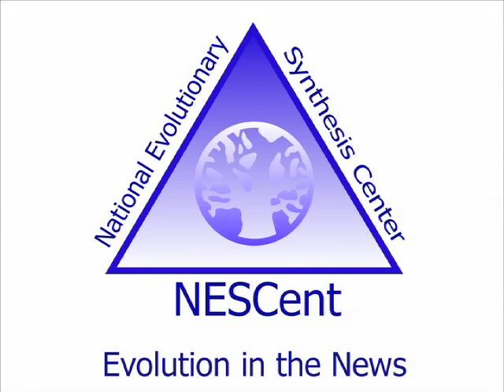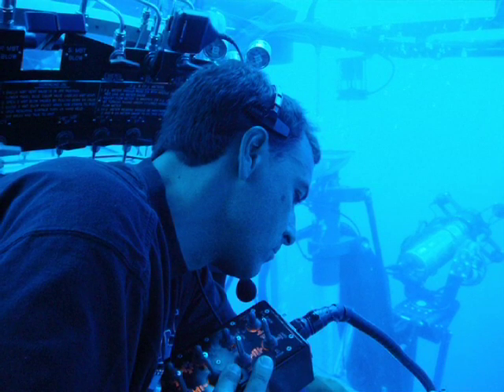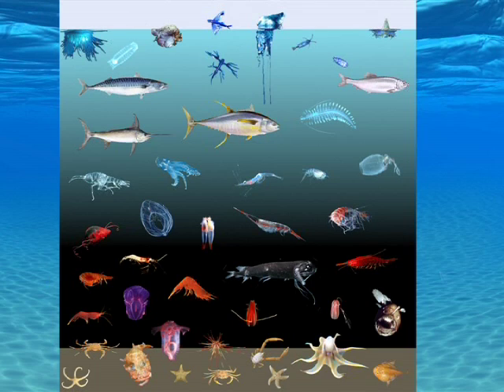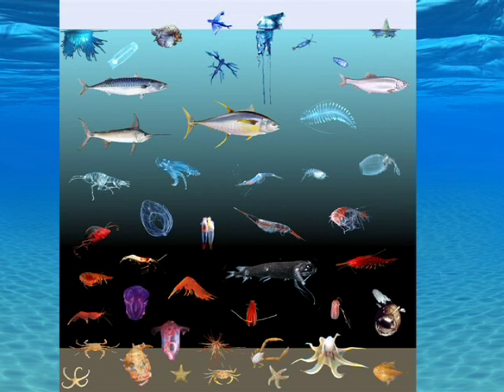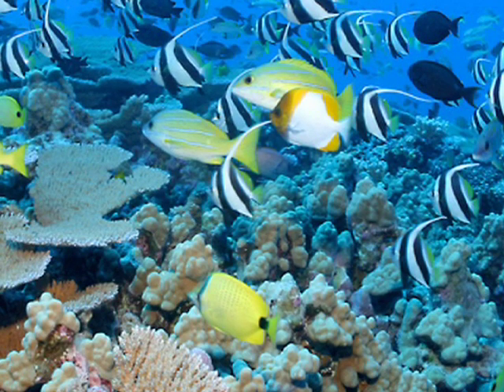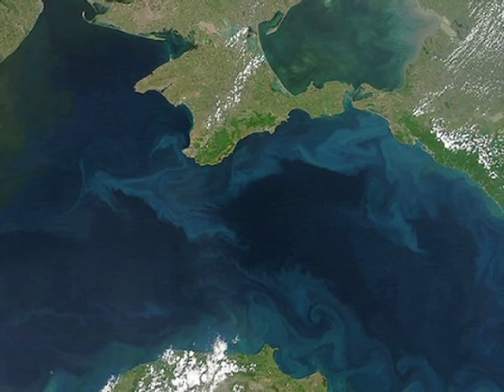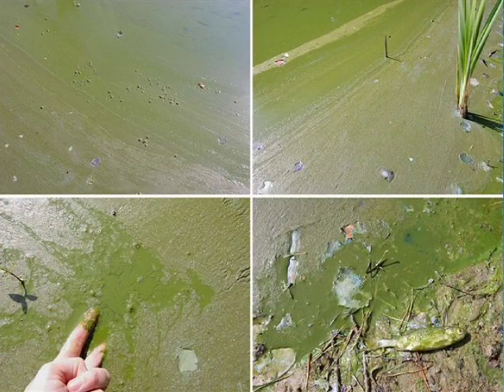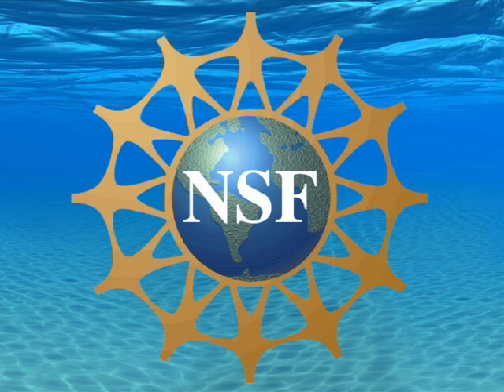Sex, Speciation and Fishy Physics - Evolution in the News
Biology draws on other scientific fields to understand the physical, chemical and environmental forces that constrain and drive evolution. This month, we look at a story about how optical physics influences speciation in fish.  Sönke Johnsen, Associate Professor of Biology at Duke, talks about the effects of light and color on fish speciation.  March 2009.

NESCent and Understanding Evolution collaborate to bring you monthly Evolution in the News stories and podcasts.  The stories, along with links to background literature and classroom resources are available on the Understanding Evolution site and the podcasts are available here.